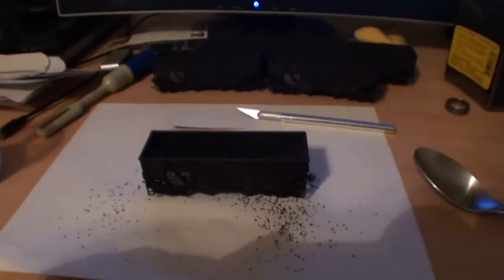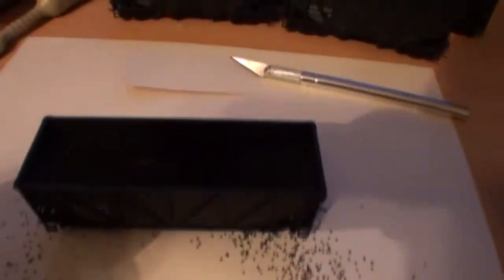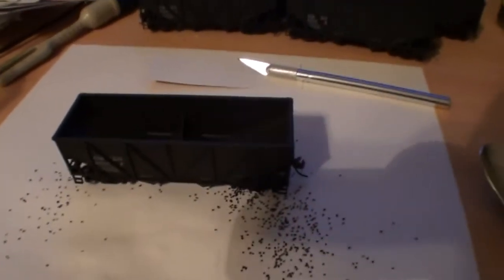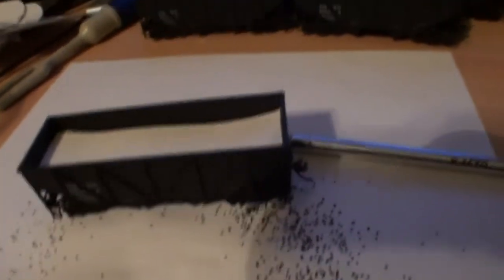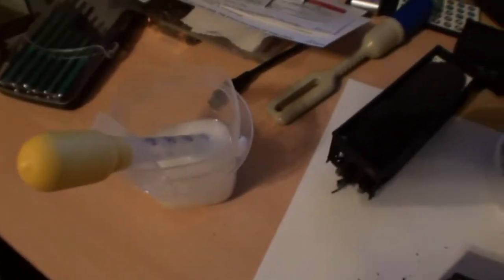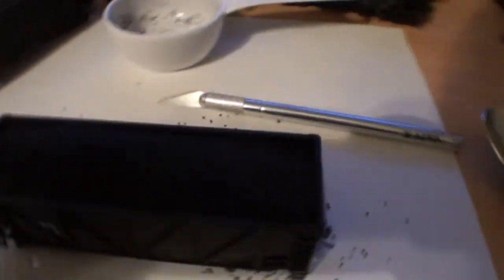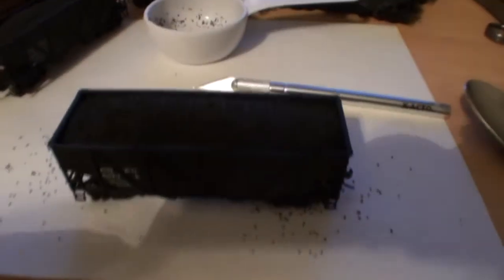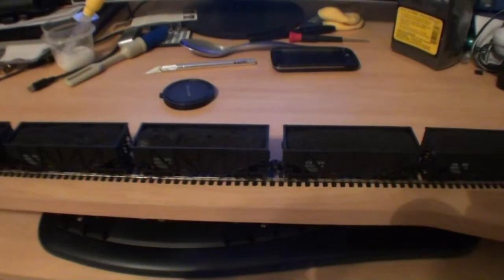Loading the Coal Cars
GM&O Coal Car + Woodland Scenics Coal + Elmers Glue & Water